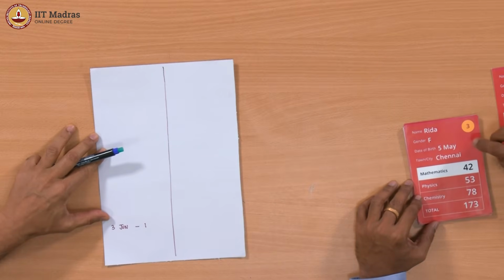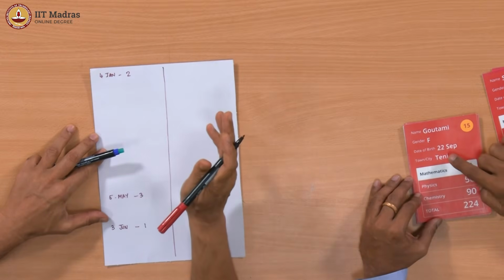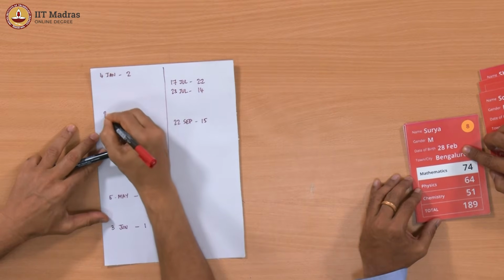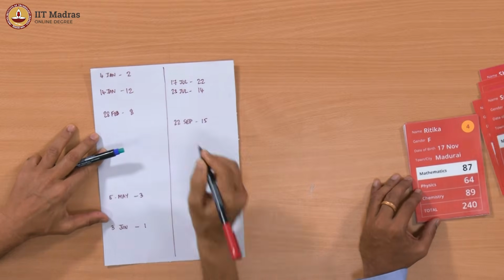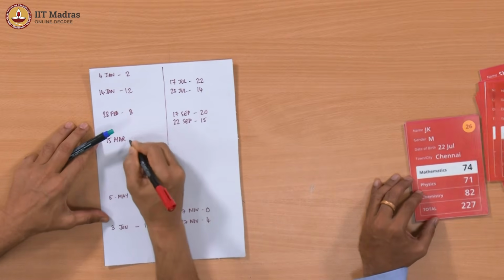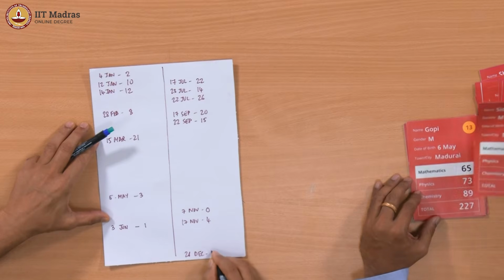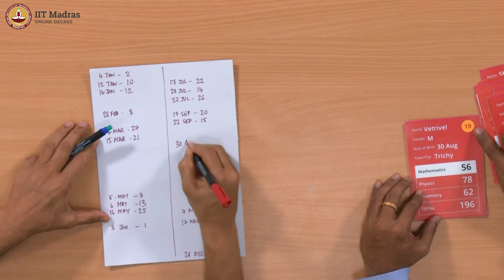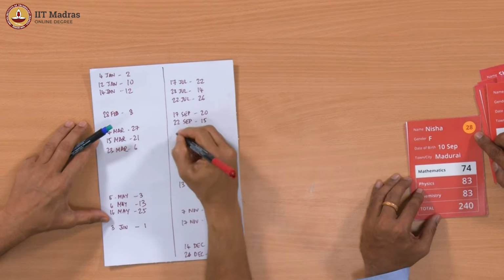W7_L7.2: Concept of dictionary to solve birthday paradox problem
Video Overview
 Professors Madhavan Mukund and G Venkatesh explore a customer analysis problem focused on identifying which customers are most similar based on their purchasing behavior across multiple product categories They introduce the concept of Manhattan Distance as a way to measure similarity between customers and demonstrate the method through a practical example involving six customers and five product categories The session includes step by step calculations of pairwise distances and presents the results in a matrix format to simplify analysis The professors also highlight the advantages of using structured tables for organizing data and discuss how this method can be extended for larger datasets and more complex customer profiles making it highly relevant for applications in retail analytics customer segmentation and pattern recognition